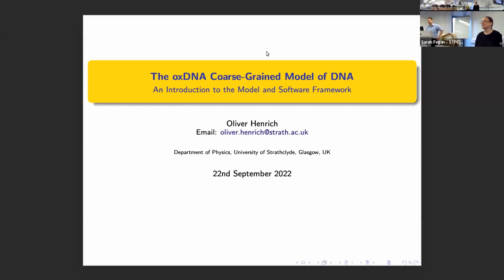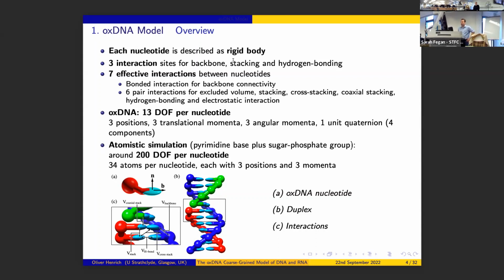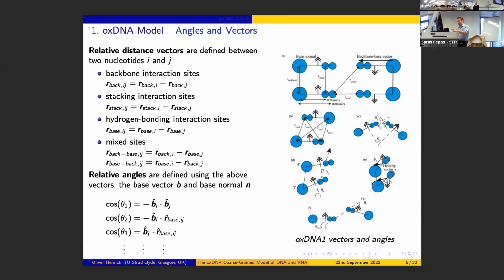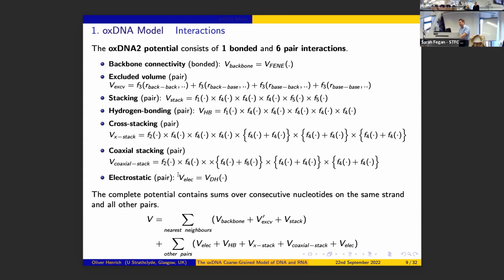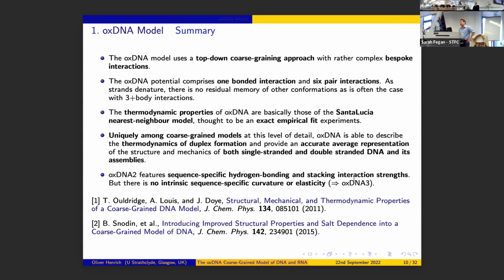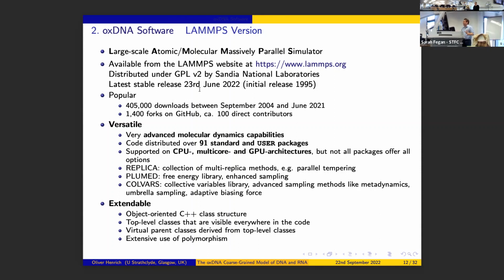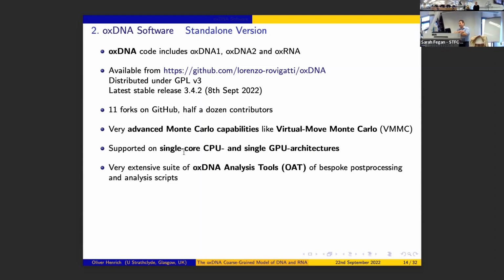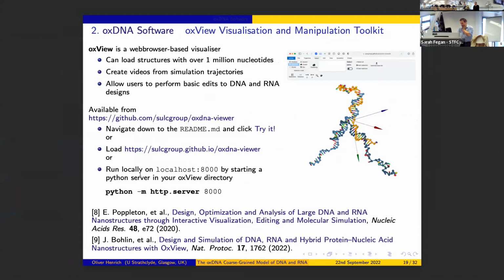oxDNA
Talk by Oliver Henrich (Strathclyde) about the coarse-grained oxDNA model. Recorded on 22 September 2022 at the CCPBioSim Training Week in Leeds.